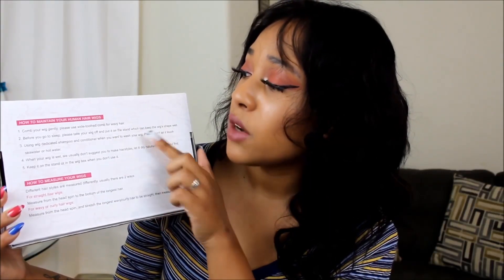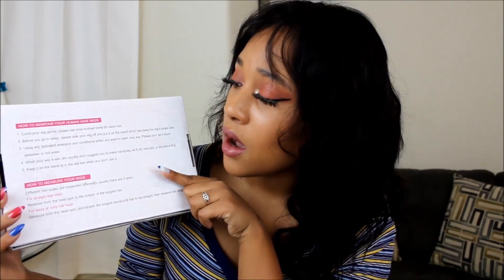THE BEST AMAZON WIG? | BEAUTY FOREVER HAIR REVIEW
Hope you enjoyed this review! I’ll leave all of the details here:

HAIR DETAILS:
+ link to the same hair on the video
+ link to Beauty Forever  Hair Amazon Store: sale for Beauty Forever hair